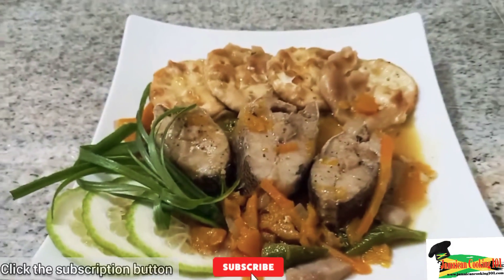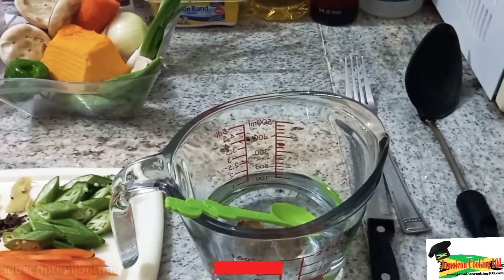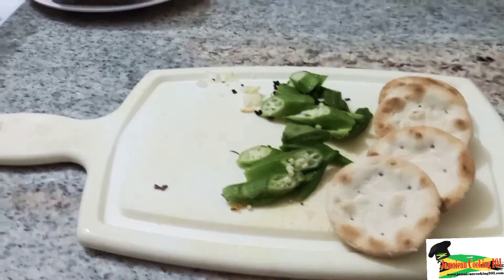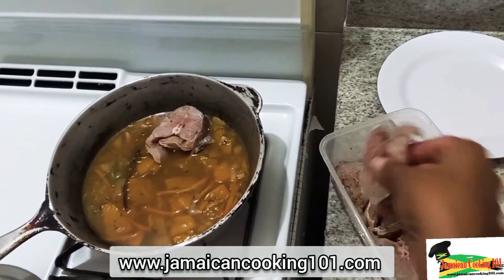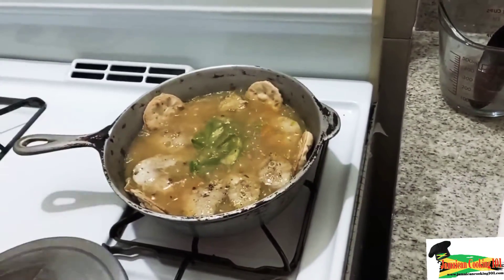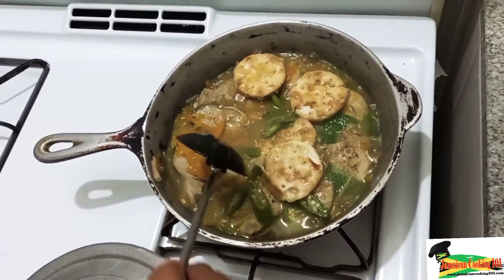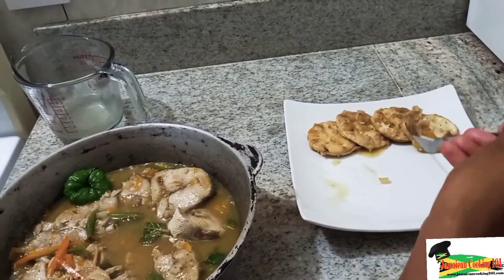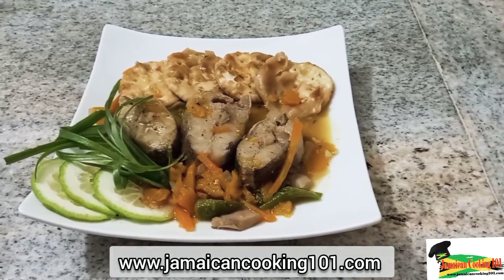STEAMED FISH AND OKRA @JAMAICANCOOKING101OFFICIAL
HOW TO MAKE STEAMED FISH AND OKRA

Ingredients
6 fish steaks/cutlets (scaled clean)
1 tsp. salt
½ tbsp. black pepper
1 tsp. fish seasoning
2 cloves garlic
1 green onion
2 stalks scallion
Thyme
Pimento berries (crushed)
1 tbsp butter
6 okra (sliced)
6 hard crackers
1 carrot
2 leaves French thyme
1 tsp. oil
1 small cocoa
1 ½ water (stock)

Preparation
1) Sauté onion, escallion, garlic, pimento. Add Pumpkin and stock.
2) Cook for 10 mins or until pumpkin cooks.
3) Add seasoned fish and all other ingredients. Cook for 10 mins.
4) Add crackers and butter. Remove from flame after 2mins.
5) Rest and serve.